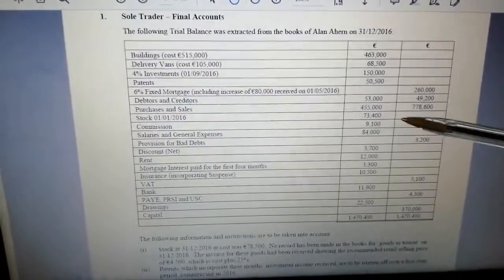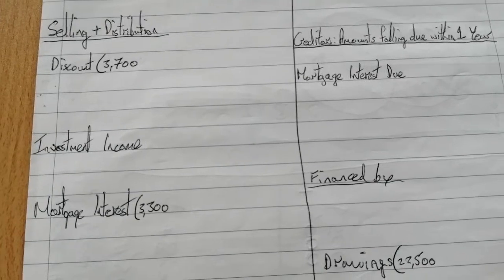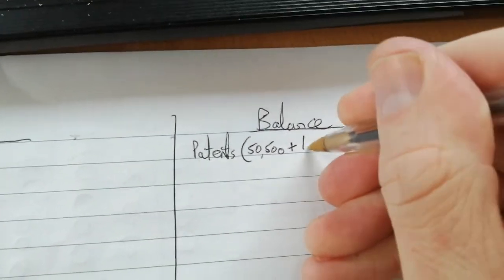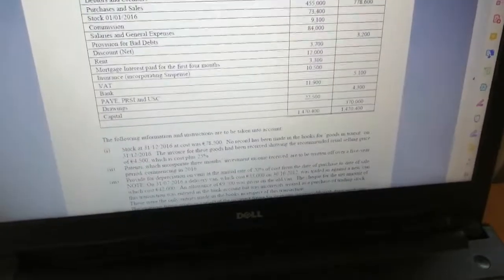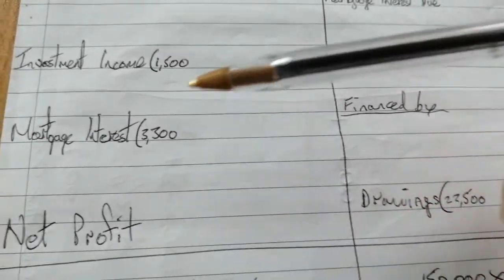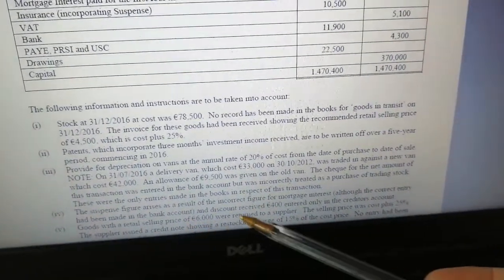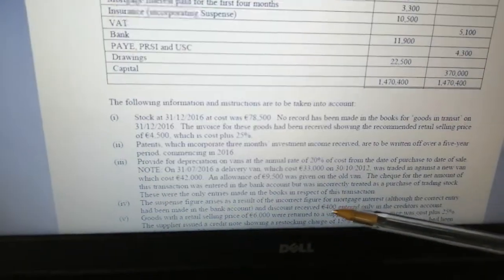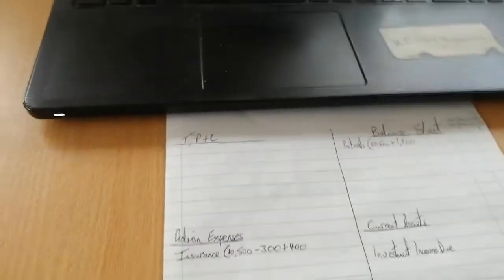2017 DEB Q1